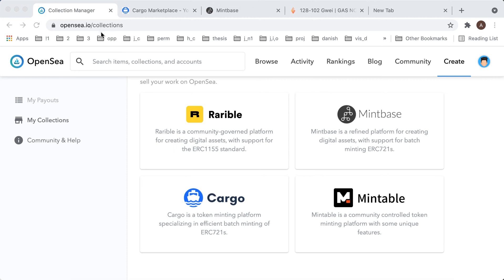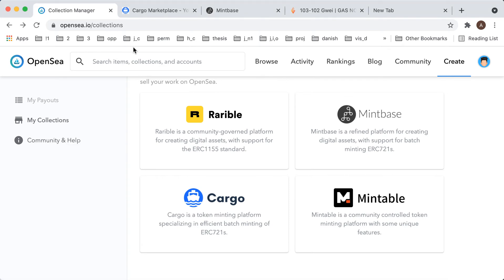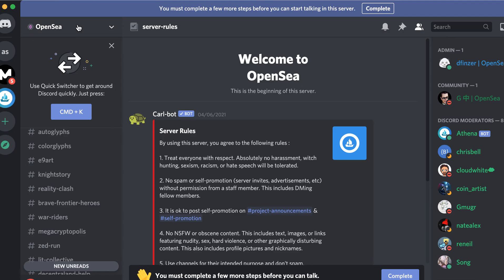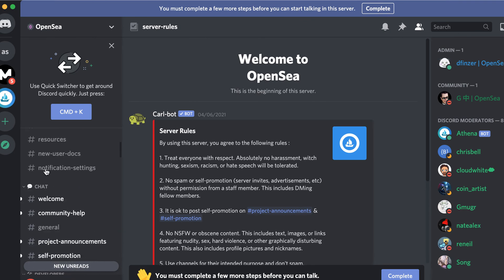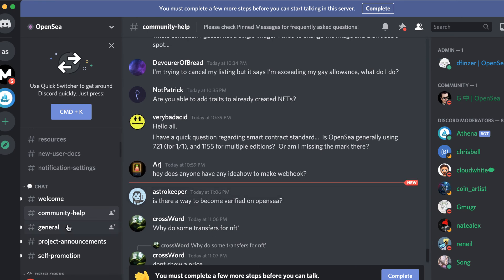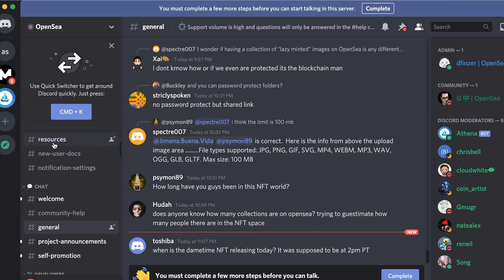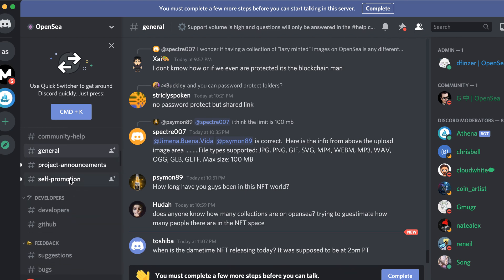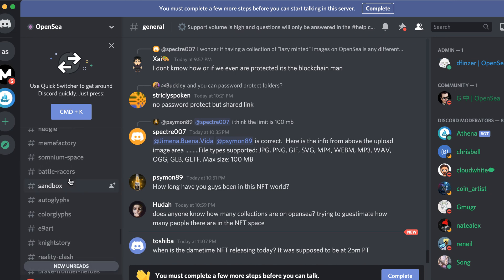How to join OpenSea Discord server?